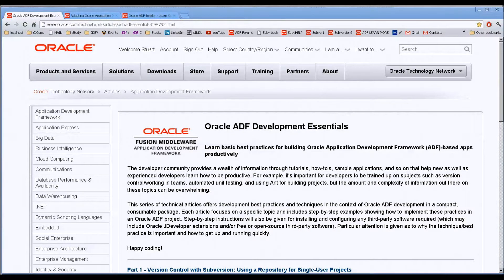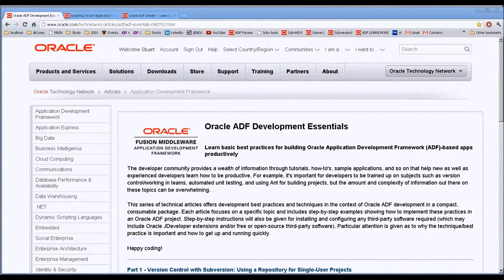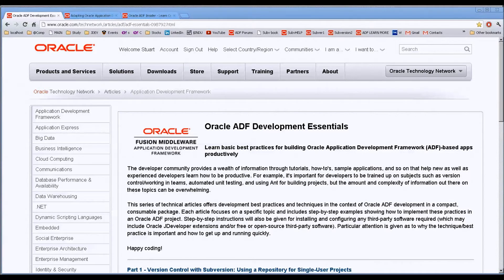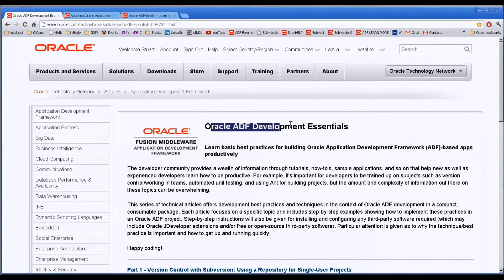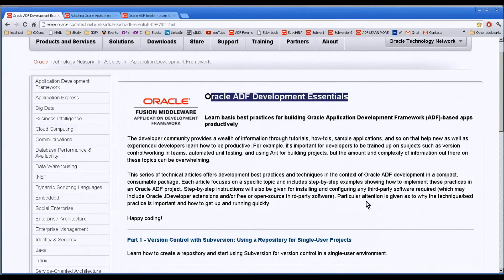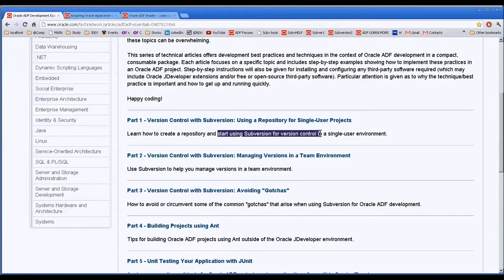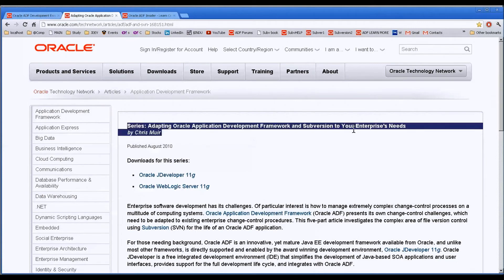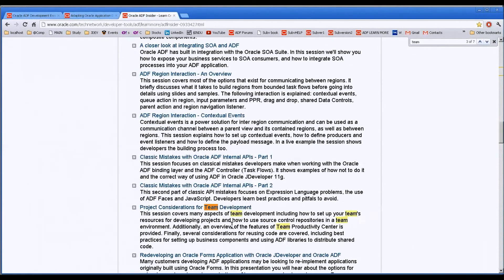050 Subversion and Jdeveloper Introduction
This video provides some information on where to find resources on the internet to learn about using Subversion with Jdeveloper.